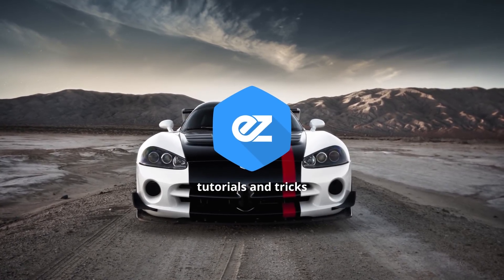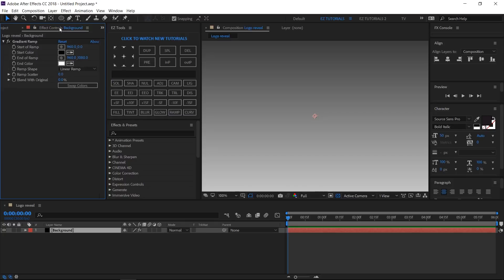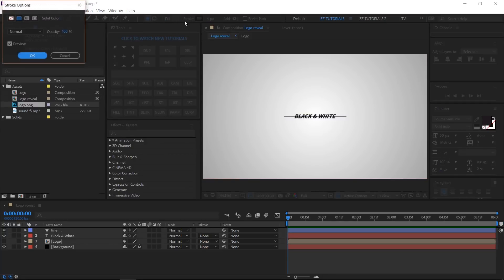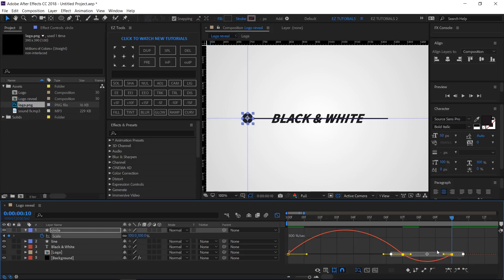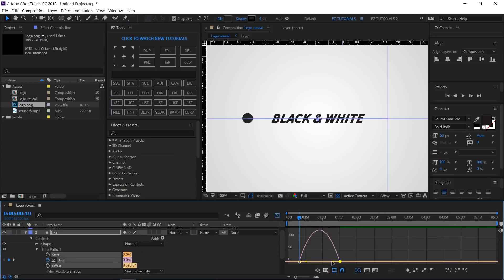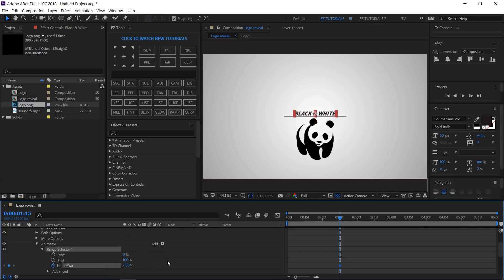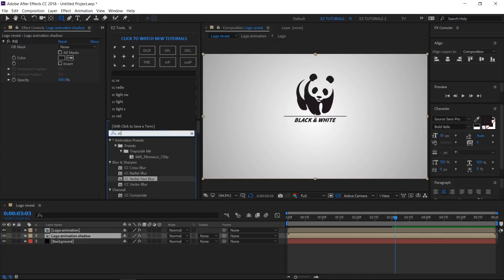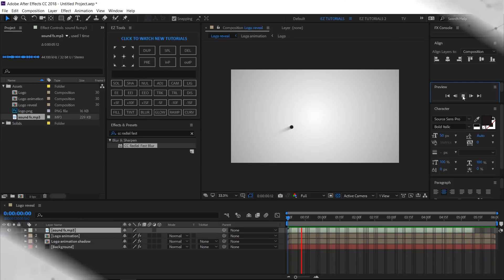How To Create A Quick Logo Reveal, After Effects Tutorial & Template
Learn how to create this wonderful quick logo reveal animation in After Effects. Tutorial for beginners! In this After Effects tutorial, learn how to make a fast logo animation.

Follow few simple steps, and create your owe quick logo reveal template in After Effects. Learn the design concepts behind creating this easy logo animation. After watching this After Effects tutorial, you’ll be able to create after effects animation by yourself. I will show you how to use the CC Radial Fast Blur Effect. You don't need any third party plugins.